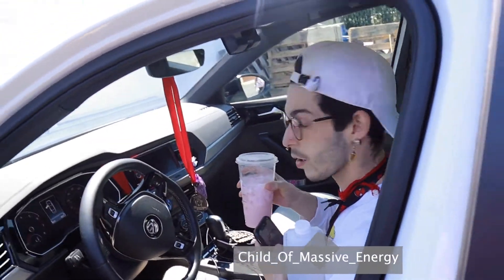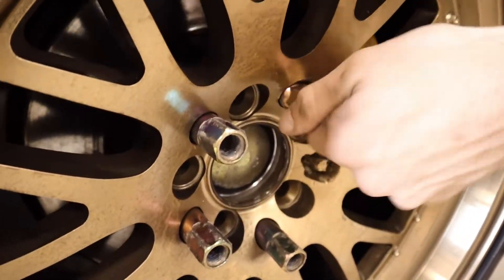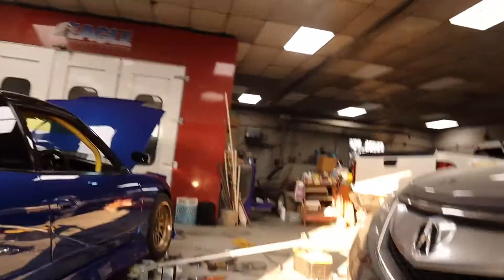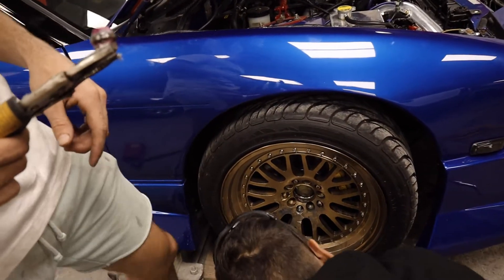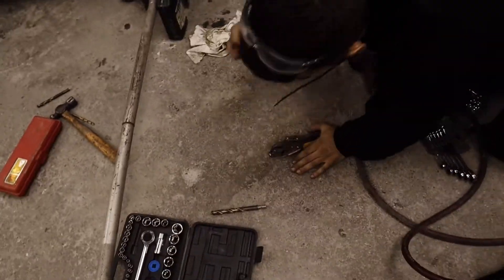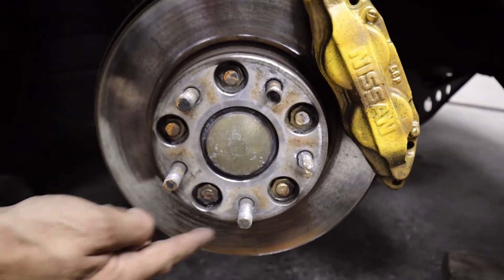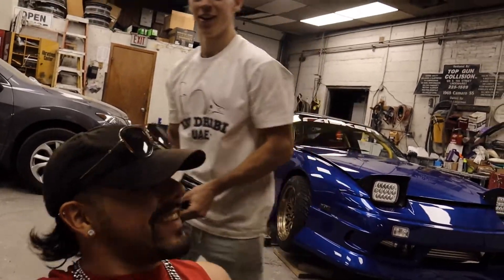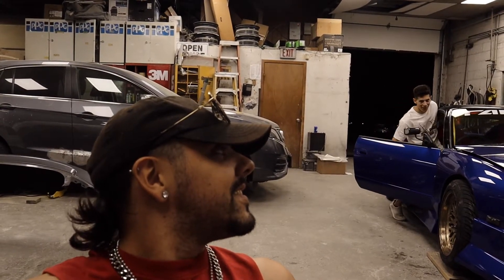WE DESTROYED THE WHEELS ON THE S13!!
Nick recently bought an S13 and the old owner made it almost impossible to get the wheels off.

let me know what you would like to see more of in the future!